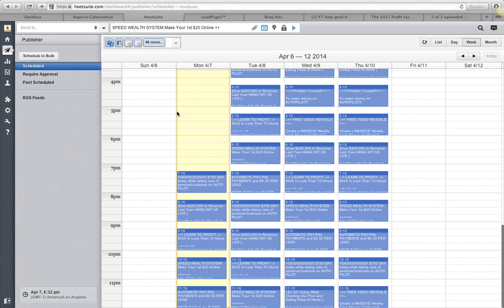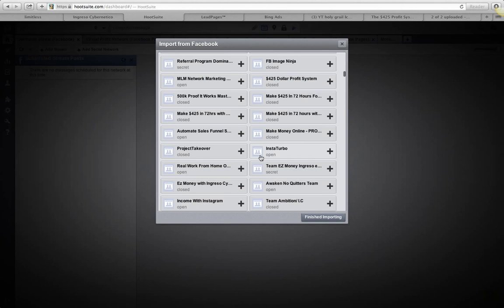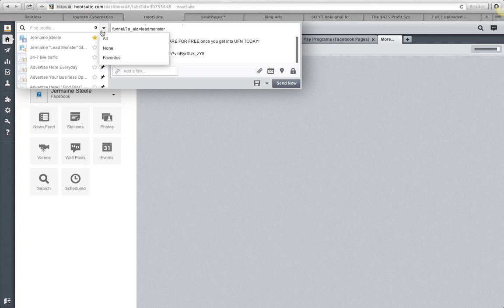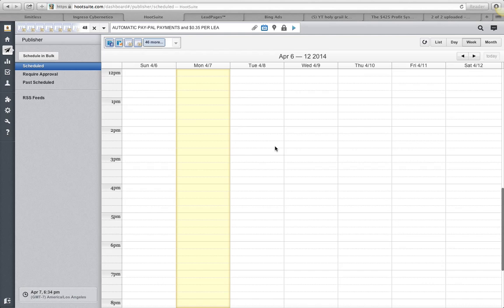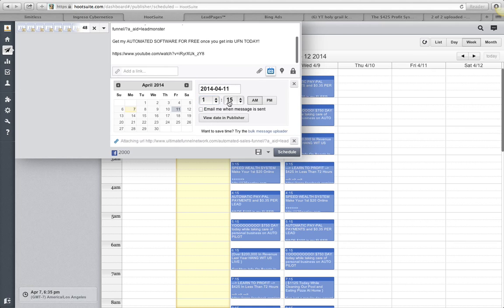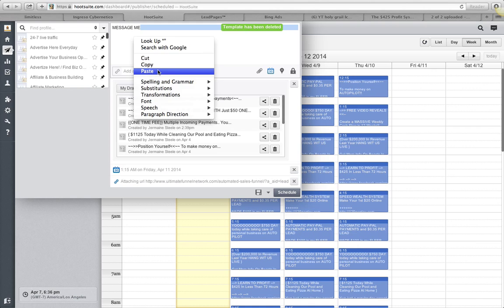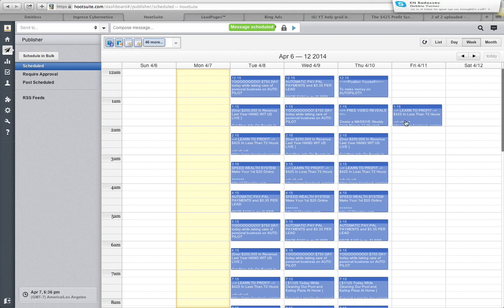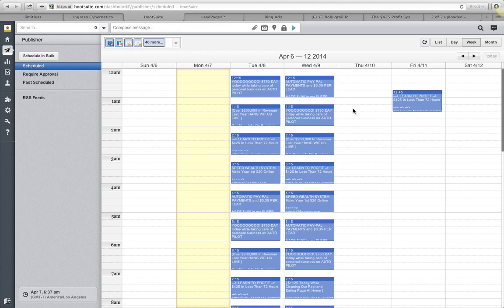Hootsuite Team Training